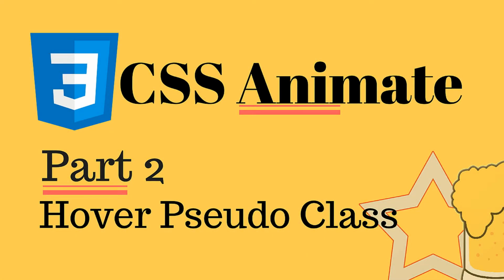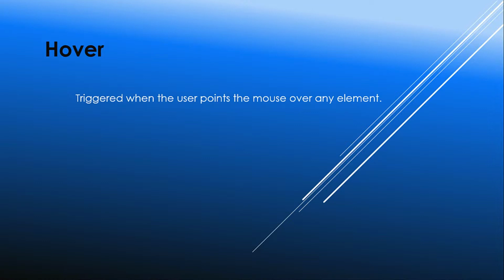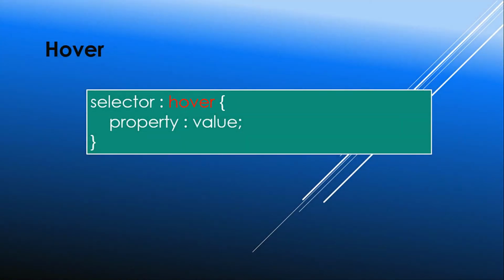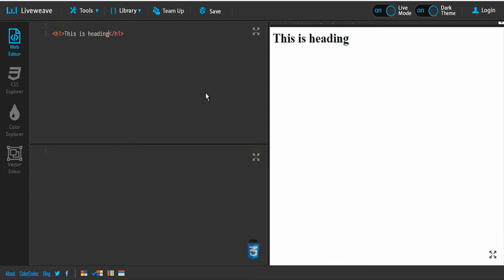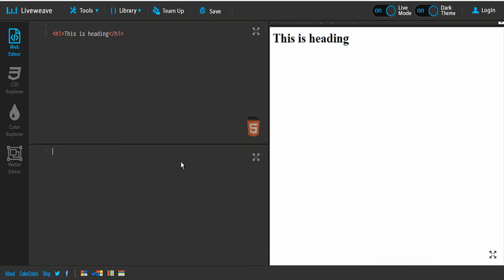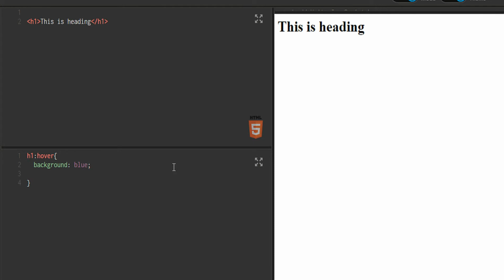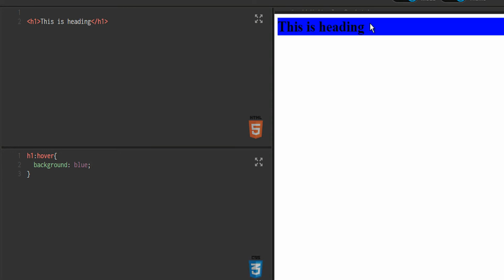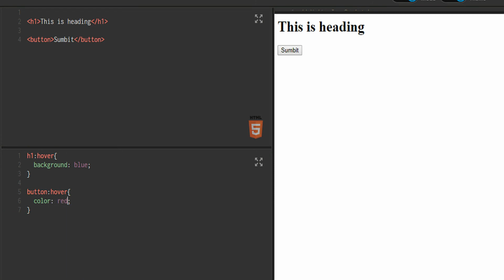CSS Pseudo Classes #2 | Hover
In this Series of Videos we will learn about CSS animation.
In this Video i.e the Second  part we will understand the basic of Pseudo classes in CSS what actually are they.Then We more to Focus Pseudo Class with  a Example using Input Fields.